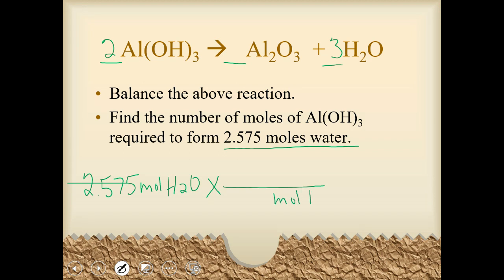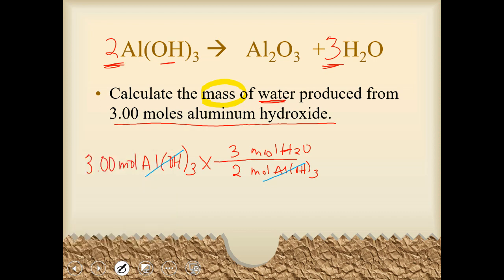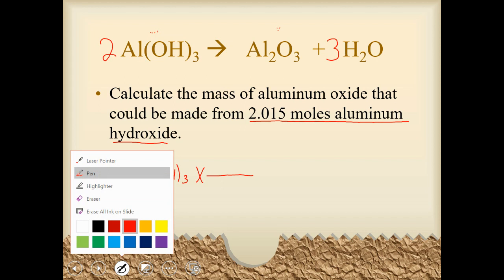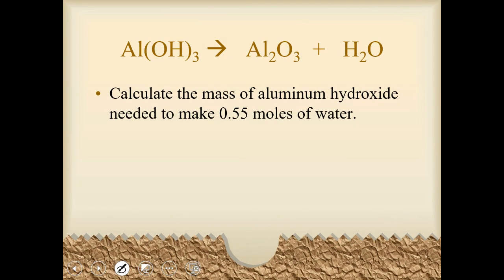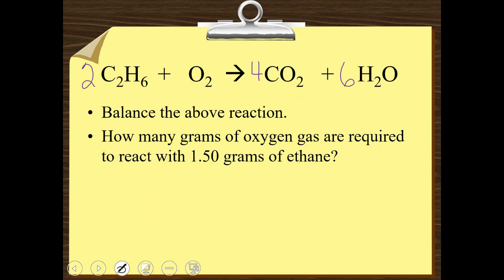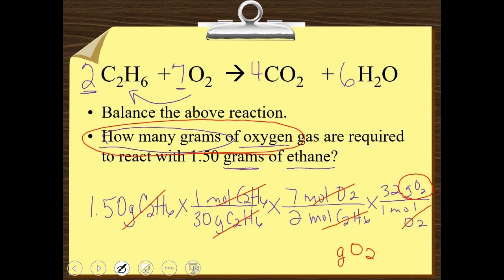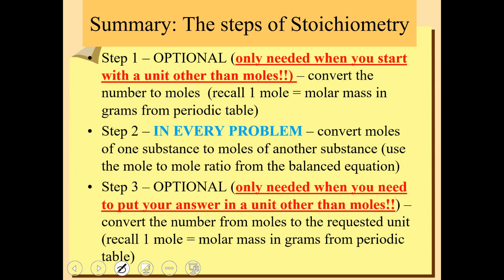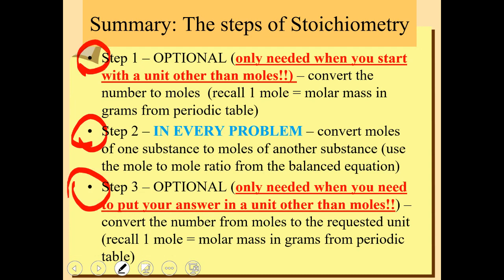Stoichiometry part 2 mass mole mass conversions